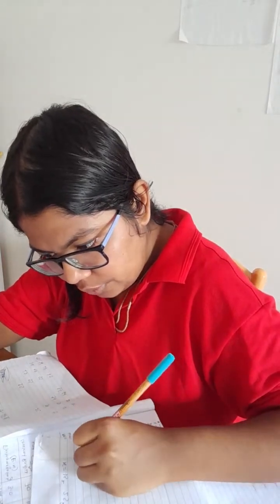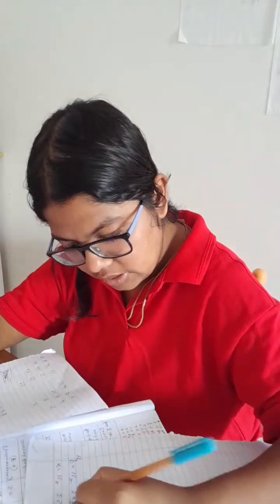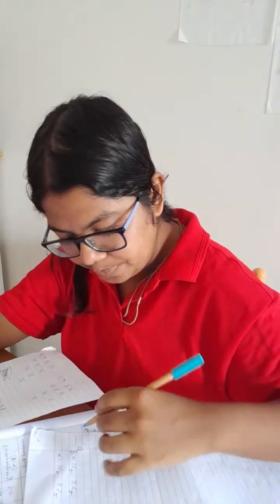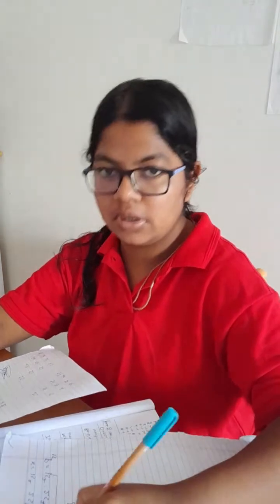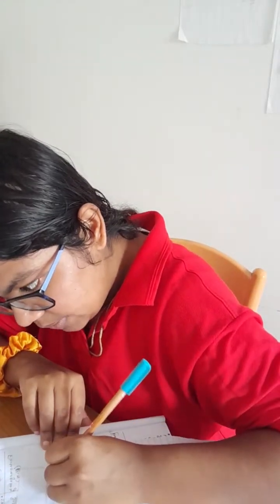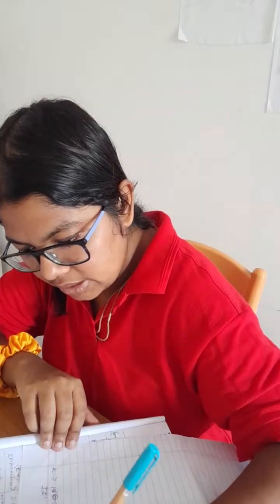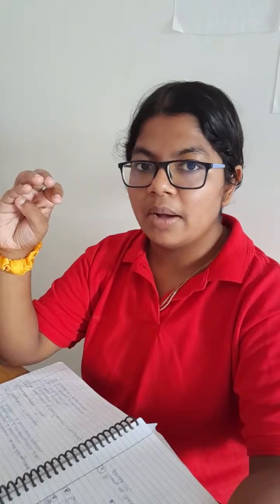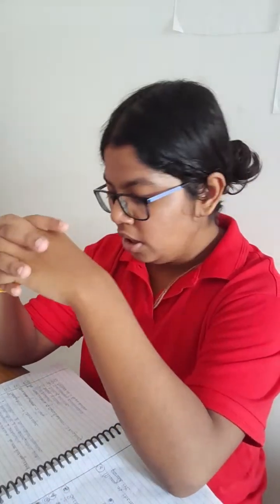study with me.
Teacher name-Abhijit Das
Provide coaching for NEET, Wbjee, Jee mains
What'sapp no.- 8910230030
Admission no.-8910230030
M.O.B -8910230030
Mode -googlemeet and youtube
Ytchannel name- Dream Neet

IMPORTANT DETAILS
1) gives quality teaching
2) provide notes after class
3) provide recorded class
4) gives deep concepts
5)provide basic to advance level question for exams
5) Take test( topic wise +part test+ chapterwise+ fulltest)
6)Give solution  of the test
7) provide rank for each test.